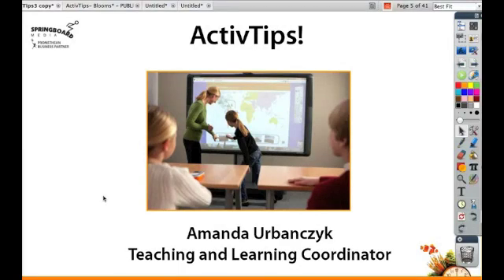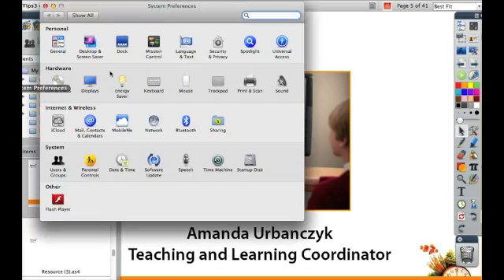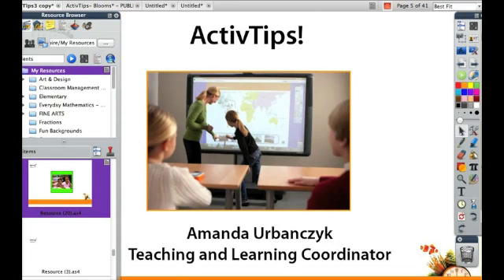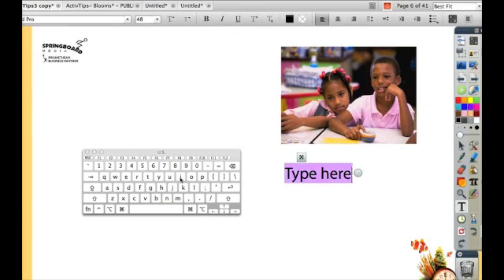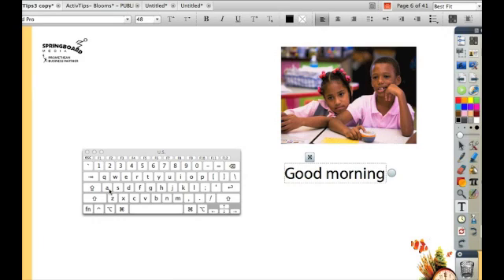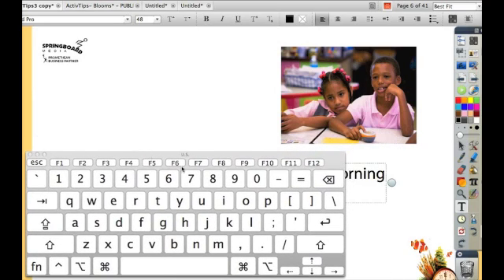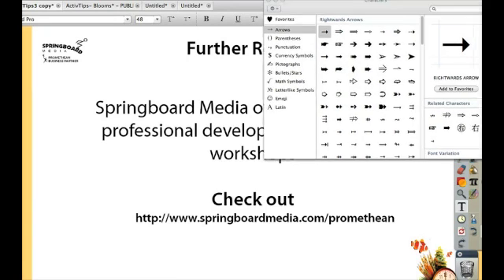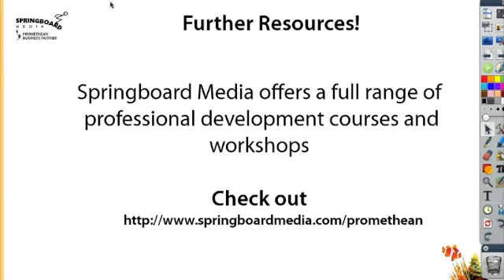ActivTips - Keyboard on Mac in ActivInspire on your Promethean Board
If you're having issues getting your on-screen keyboard to work on your Mac, check out this short video. Use System Preferences to bring up a keyboard viewer. You'll also have access to the character viewer! Check out Springboard Media's summer tech boot camps here